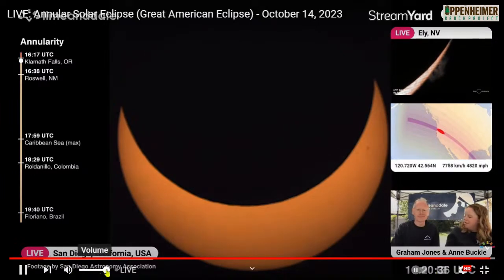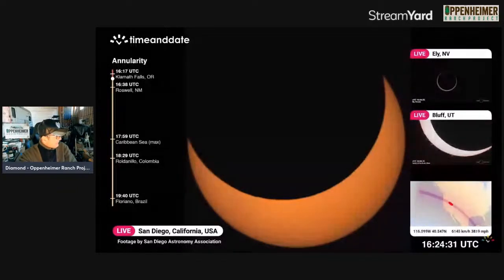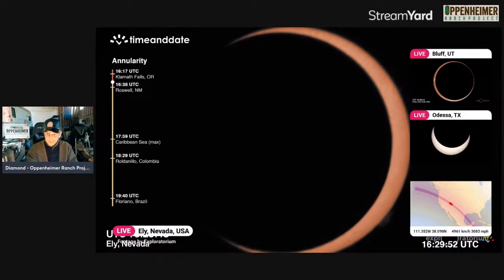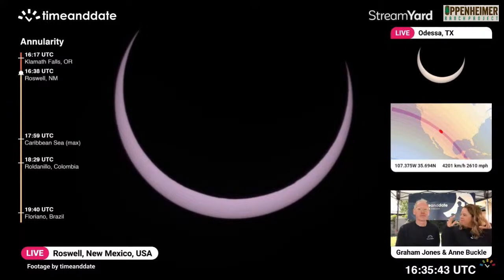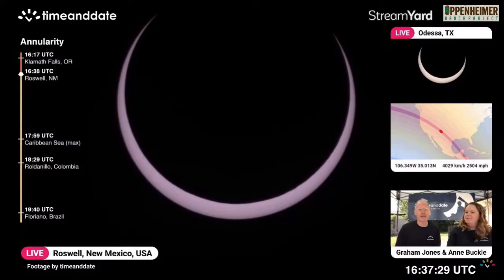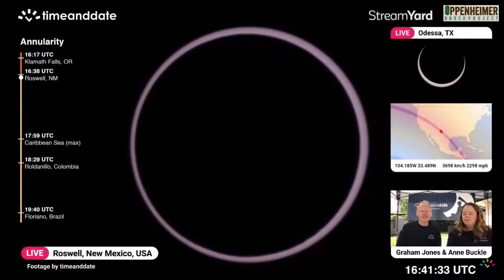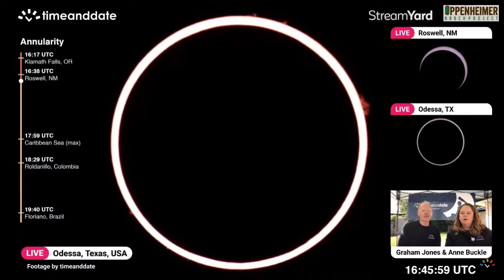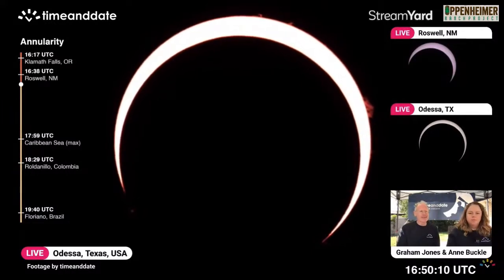Eclipse LIVE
Bitcoin: 17NV3vtcQhRnsRnjckCcYkKVEUcnirKQ62

Cosmic Catastrophe on Revolution Radio, Every SATURDAY IN Studio B, 12 noon mountain time

ASK ME A QUESTION on FIVE!!

Are you Ready for the Bunkie Life™? Take the quiz and see how you score!